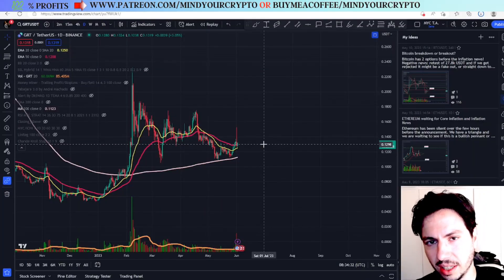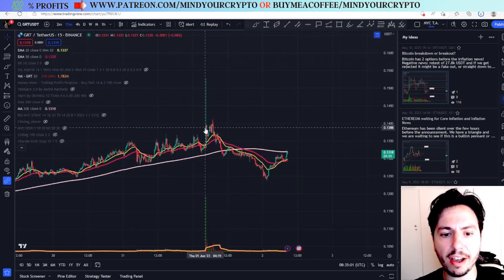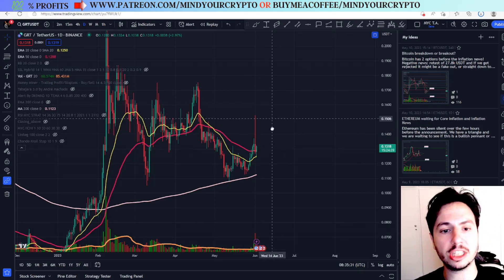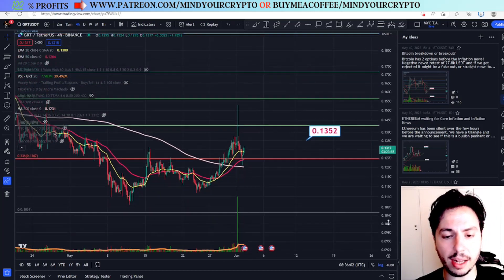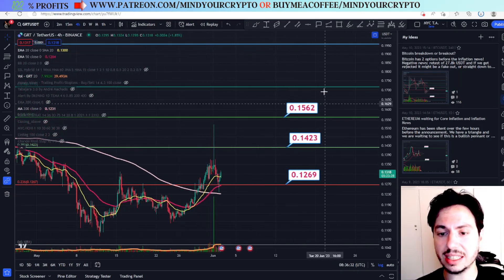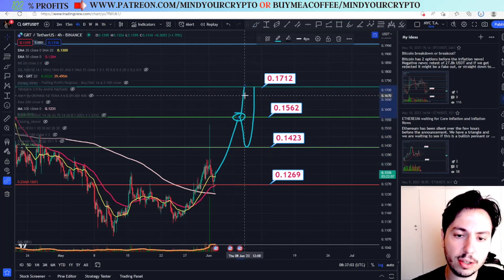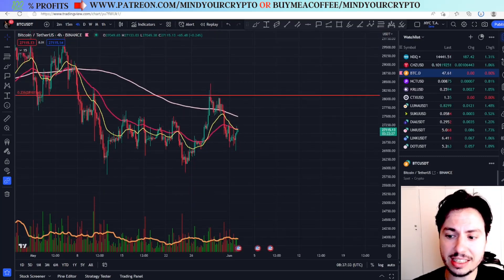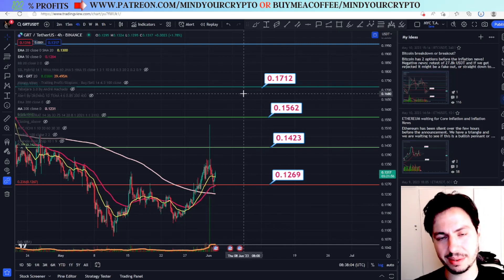THE GRAPH(GRT) WILL PUMP AGAIN! BE READY!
In this video I will provide technical analysis and price prediction for THE GRAPH(GRT) in USDT(2023).

💰💰 JOIN PREMIUM